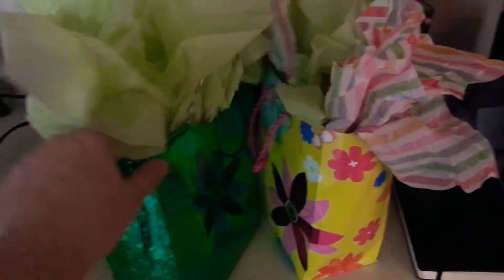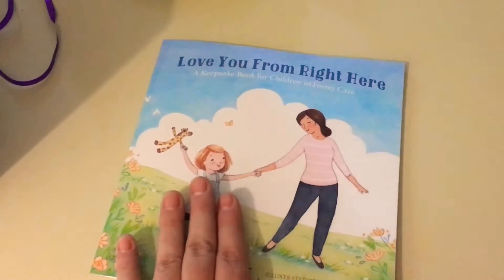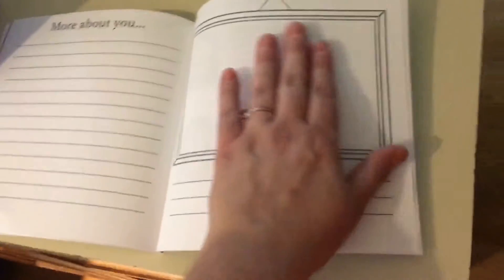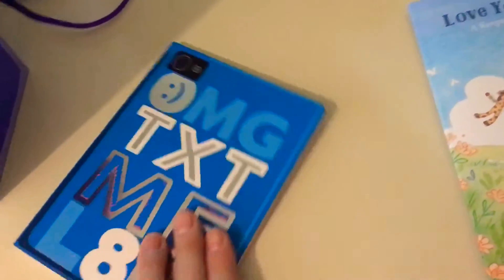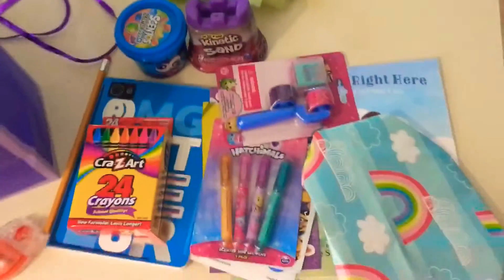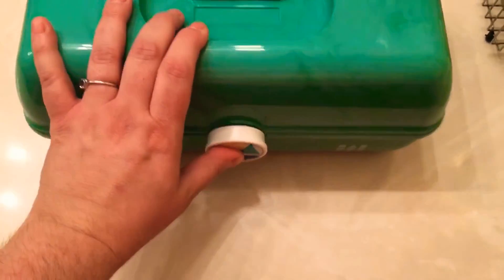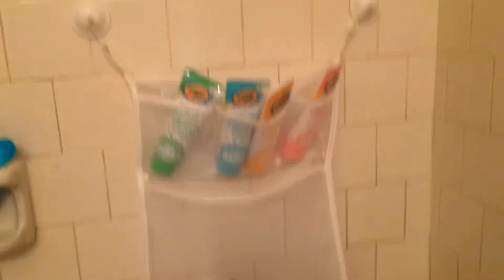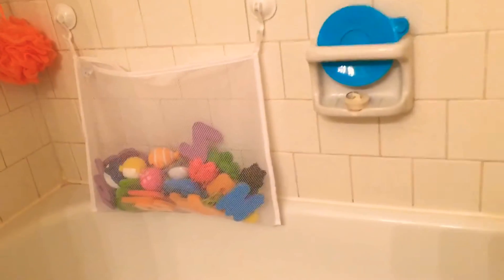MORE UNBOXING FOR FOSTER CARE | FOSTER CARE WELCOME BAG | Foster To Adopt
I give a mini-house tour & show off our Welcome bags for our next foster placement! 🥰

Do you want to purchase the items we did? Here are the links!

Bath tub crayons

Girls Elastic Hair ties no-snag

Goody Girls Ouchless Elastic hair ties

Flower headbands for Girls

Love You From Right Here book

Munchkin Ocean squirt bath toys

Caboodles on the go!

Mini hair claw clips for girls/women hair

40 piece hair bows

Mesh bath toy organizer with letters and numbers for bath tub

Triple toothbrush and toothpaste holder stand

Moby bath spout cover – Blue